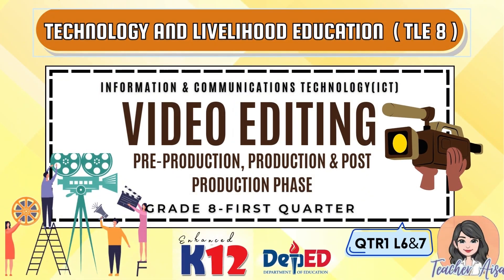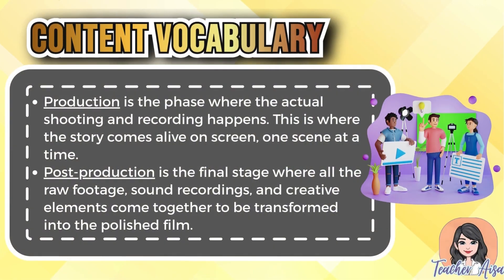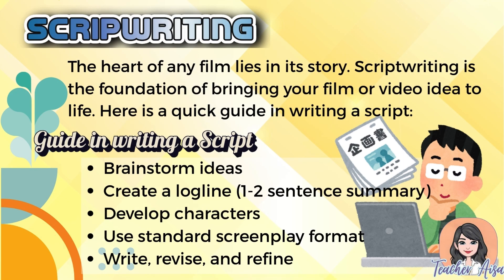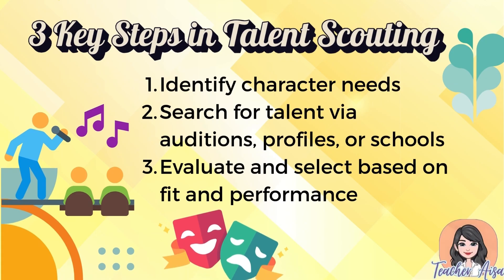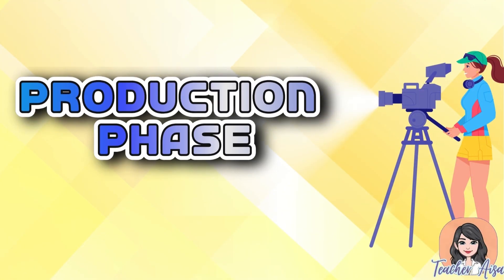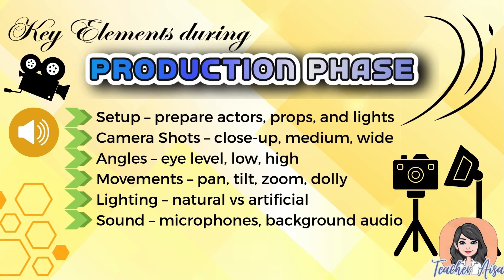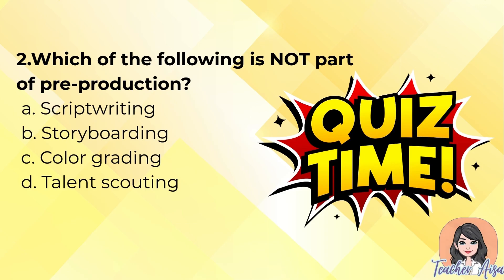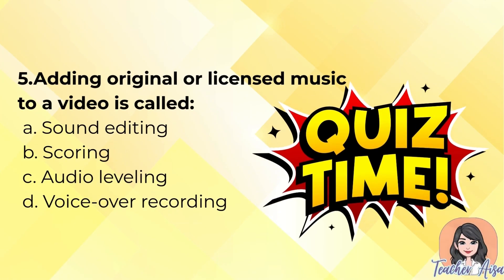ENHANCED K12-TLE 8 (ICT-1ST QTR) VIDEO EDITING(PRE-PRODUCTION, PRODUCTION, POST PRODUCTION PHASE )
ENHANCED K-12 TLE 8 (ICT – 1st Quarter) VIDEO EDITING
🎬 In this lesson, we’ll explore the three phases of video editing:
✅ Pre-Production Phase – Planning, scripting, and preparing before shooting.
✅ Production Phase – Capturing your video and audio.
✅ Post-Production Phase – Editing, adding effects, and finalizing your project.
Perfect for Grade 8 ICT learners under the MATATAG Curriculum! This video will guide you step-by-step in understanding the process of creating high-quality videos.